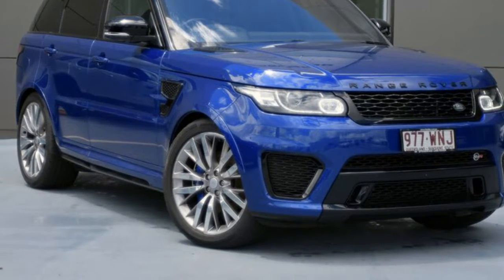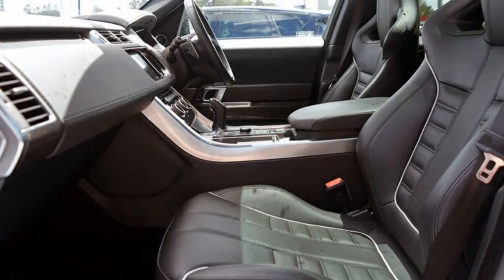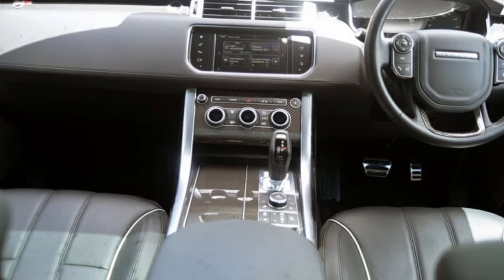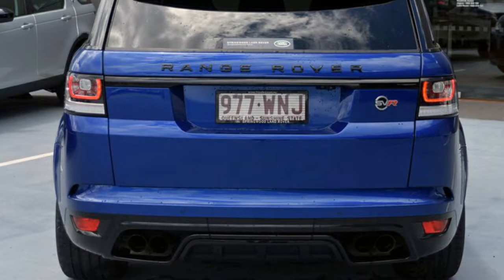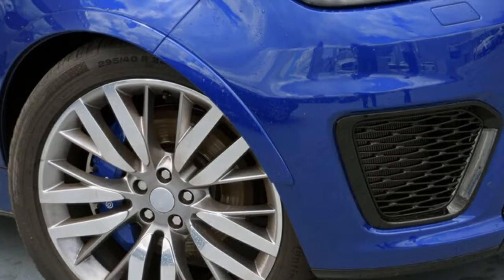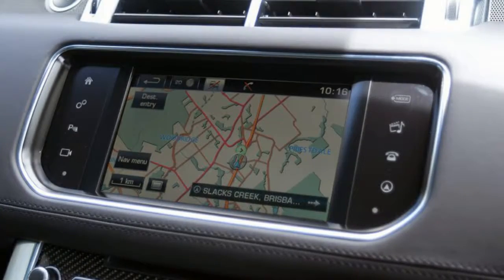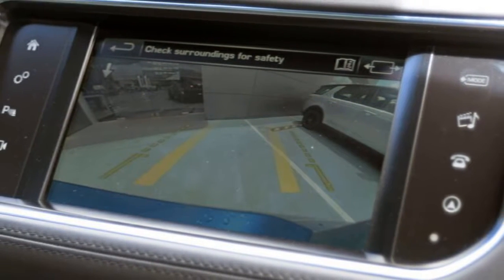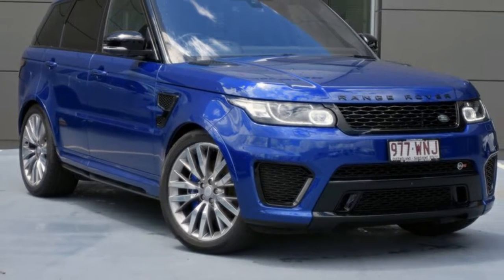2016 Land Rover Range Rover Sport L494 16MY V8SC CommandShift SVR Blue 8 Speed Sports Automatic